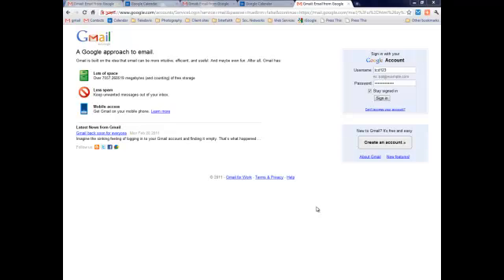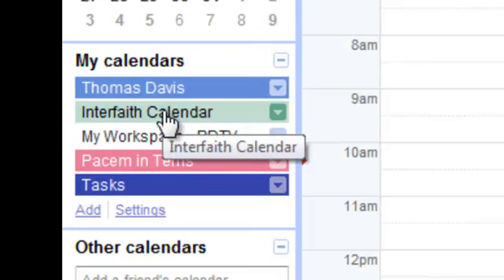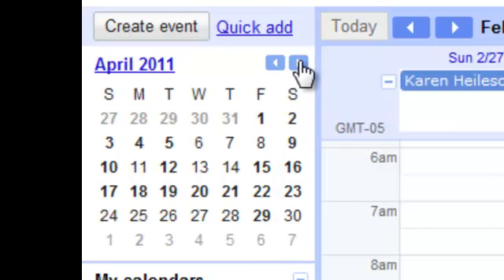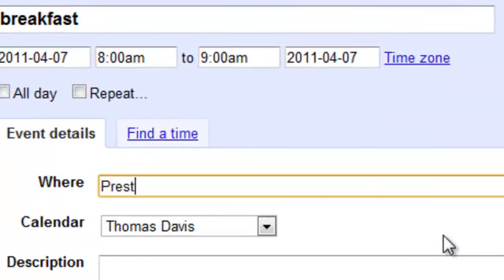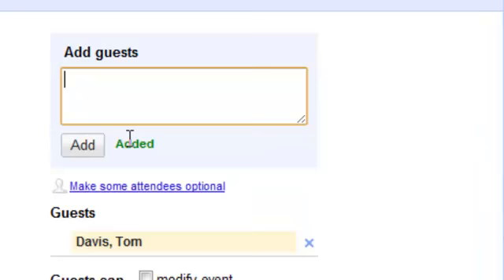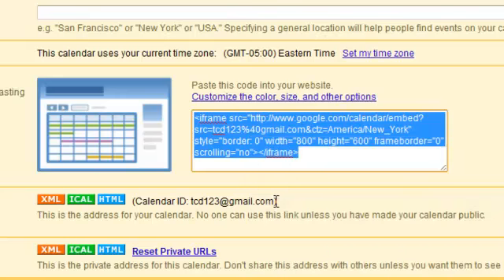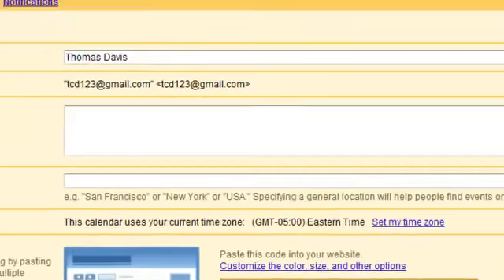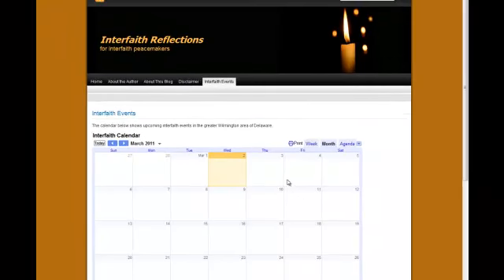Teledavis Google Calendar Tour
A brief tour of Google Calendar showing how to create and edit events, how to share them, and how to embed a Google calendar on another website